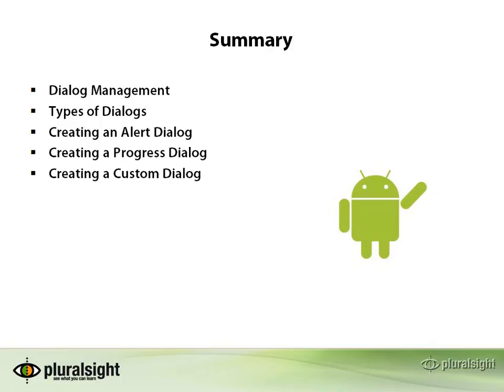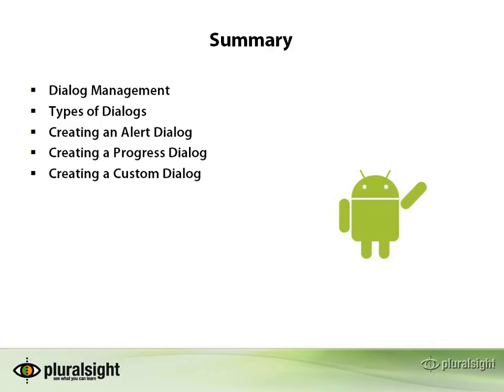55 ANDROID DIALOGS